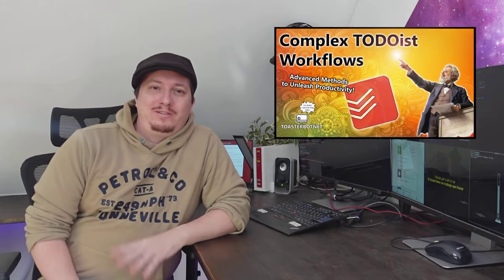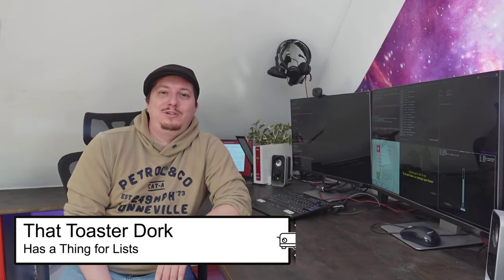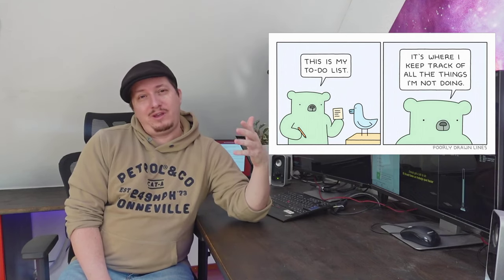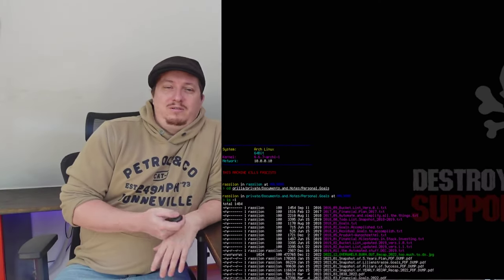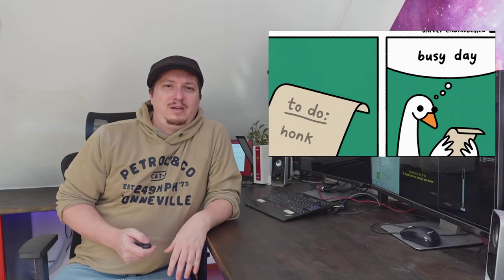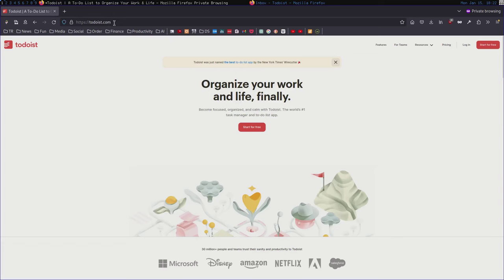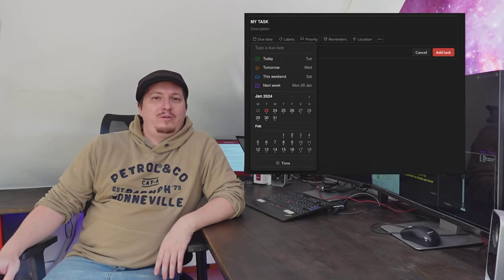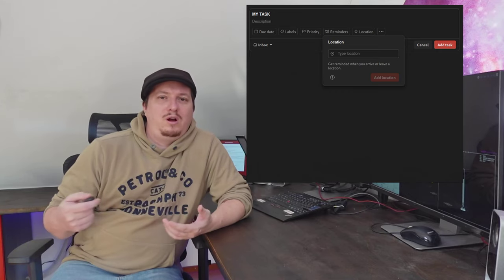OVER THE TOP! My TODOist Workflow and Advanced Tips and Tricks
Today's Toaster is all about ToDoist.
I will show you my bonkers workflow
and we'll go through my filters step by step.

Hashtag Grindset

Timestamps

00:00 - Intro
01:02 - Greetings
02:38 - My Beginning
04:20 - TODOist Basics
08:15 - Overwhelm
09:33 - MY TODOIST
10:39 - The Daily Grind
25:53 - Coffee Break
26:40 - Proactive
29:39 - Special Filters
36:41 - Workflow Summary
38:21 - Don't Do This Home
41:10 - Outro
41:27 - After Outro Promo

ABOUT ME:
- World Citizen
- Meme Researcher
- clumsy idiot
- likes losing money with stonks
- way too much into time management.
- I'm just a confused guy trying to youtube.